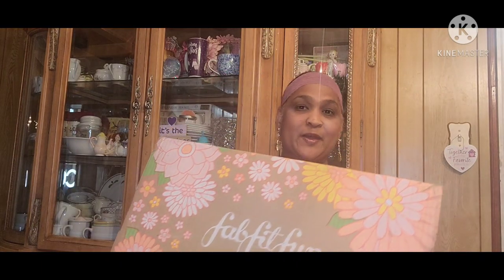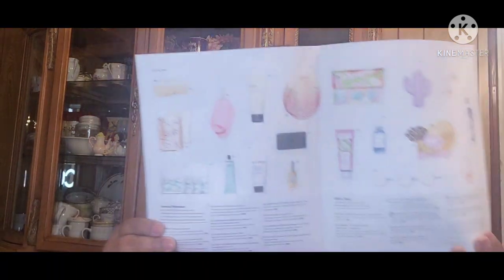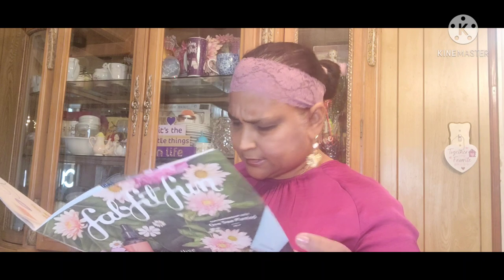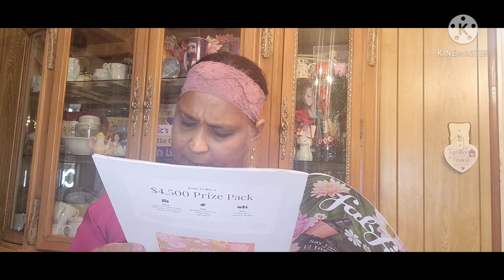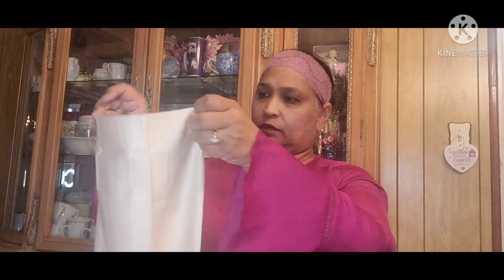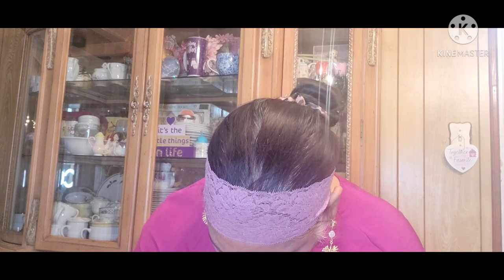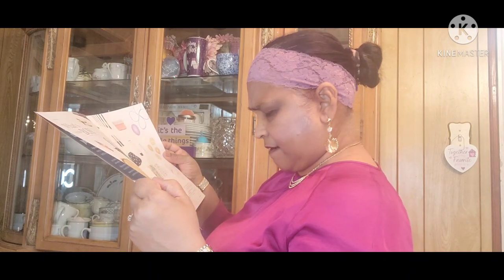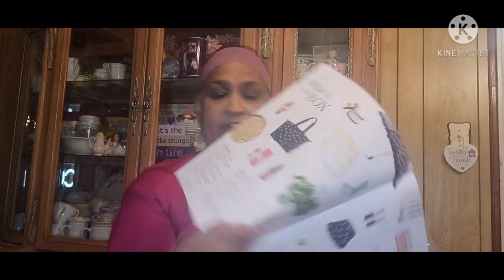UNBOXING SPRING 2021 FABFITFUN BOX!!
THANK YOU ALL FOR THE GREAT LOVE AND SUPPORT. I LOVE YOU ALL. CHECK ME OUT ON INSTAGRAM @ PAMELASWORLDYT.